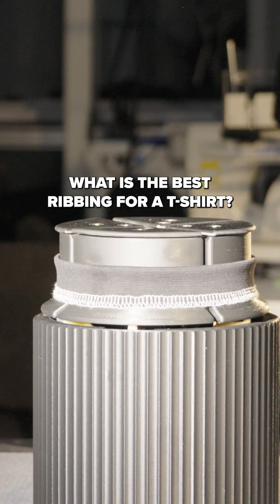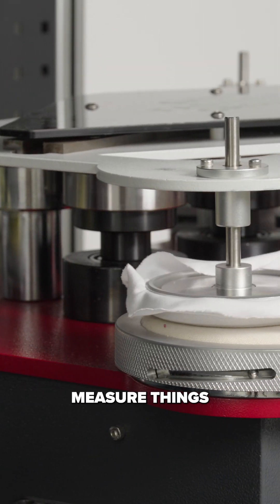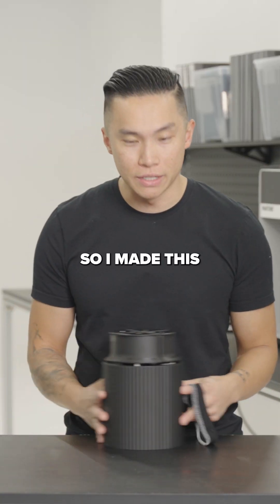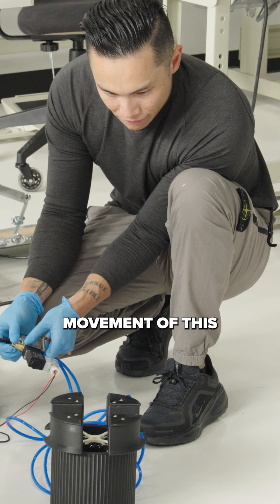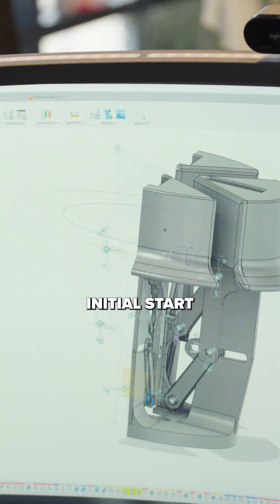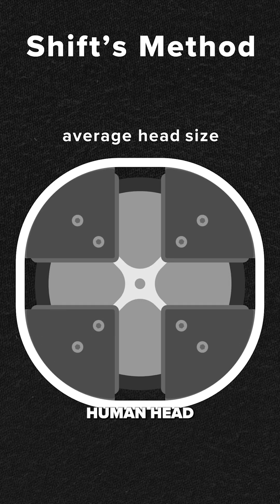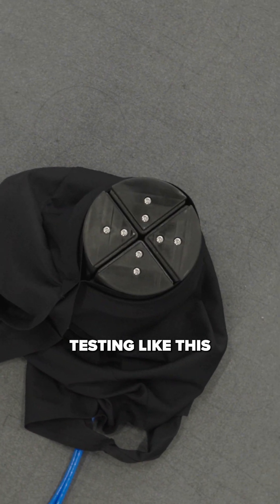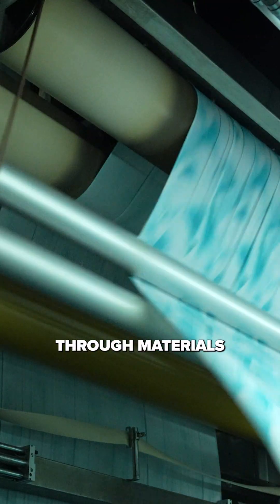We built a machine to stretch test shirts.